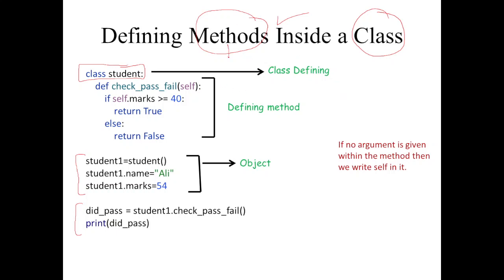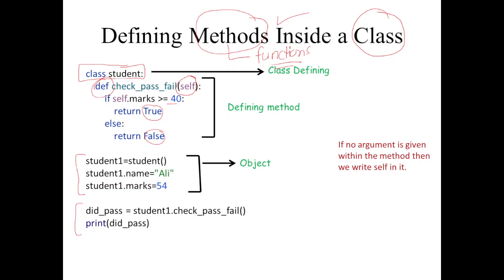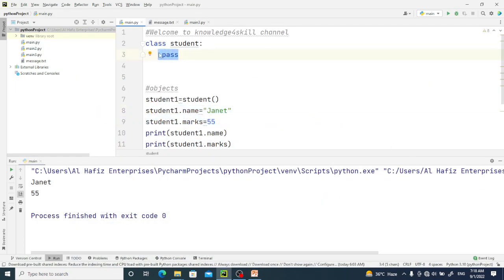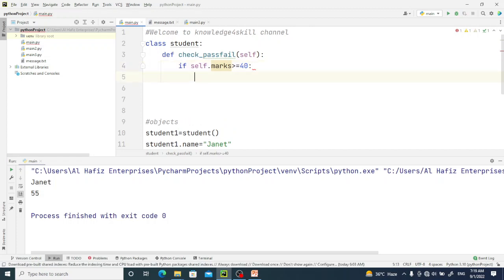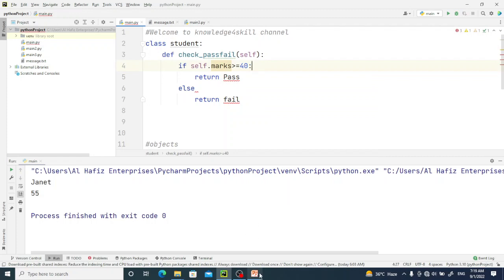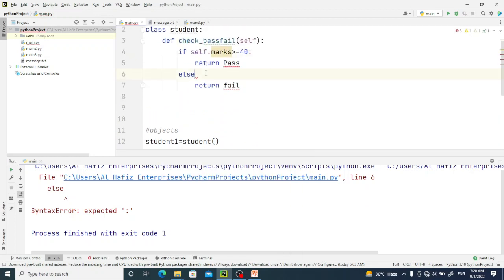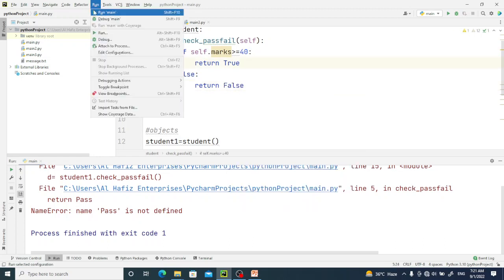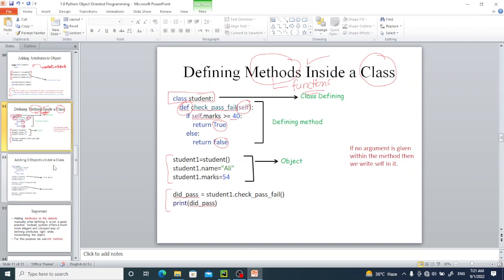8.3 Adding Methods Inside a Class | Python Object Oriented Programming | knowledge4skill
knowledge4skill
knowledge4skill python
python full course in english
adding methods inside a class
python object oriented programming
Adding Methods Inside a Class | Python Object Oriented Programming | knowledge4skill